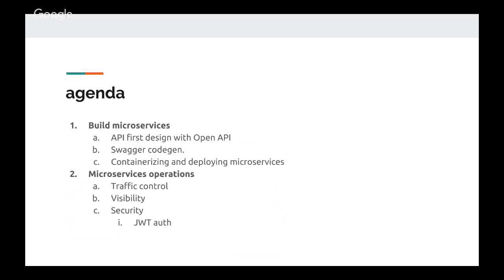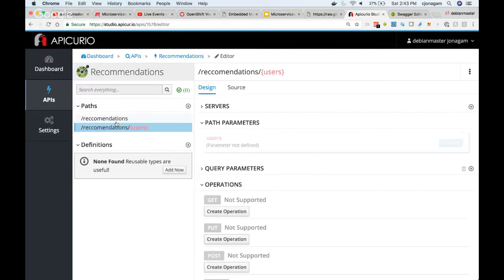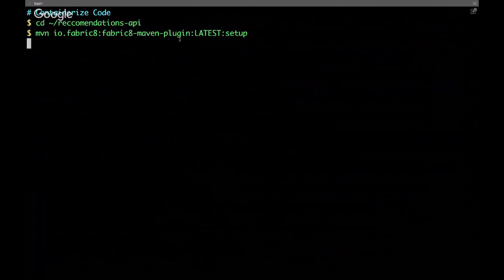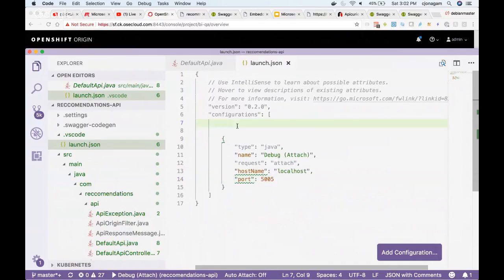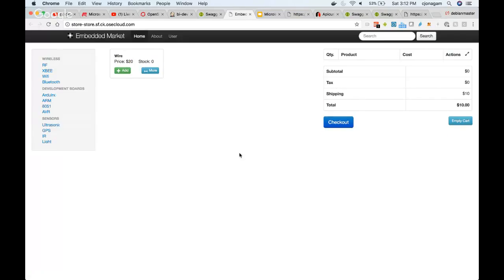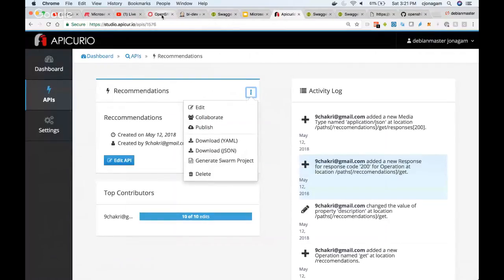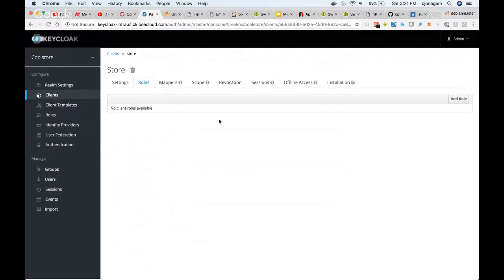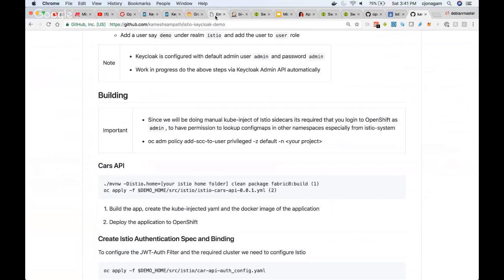Microservices with Kubernetes/Origin and Istio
Using a demo we will be walking through API first design for microservices illustrating following activities.

* OpenAPI spec / APICurio  for api first design
* Swagger tools for automatic code generation and API documentation.
* Containerizing source  and Deployment using Openshift.
* Day 2 Operations using Istio to connect, manage, and secure microservices.
* Microservices traffic control and observability using istio sidecar model.
* Securing microservices using JWT without writing any code.